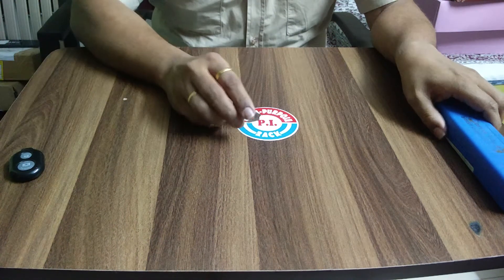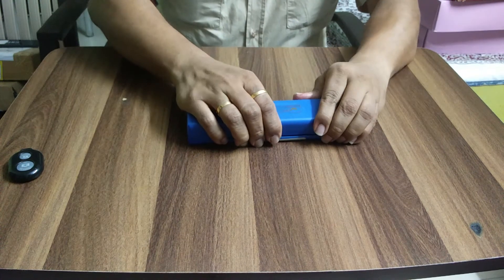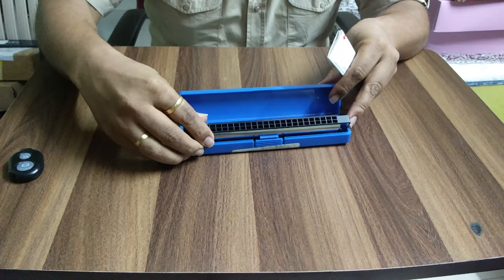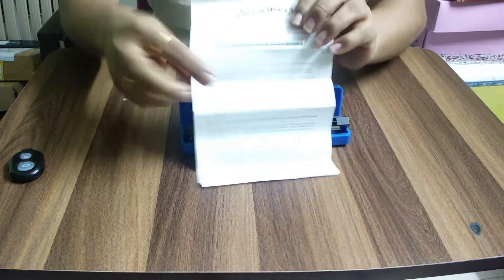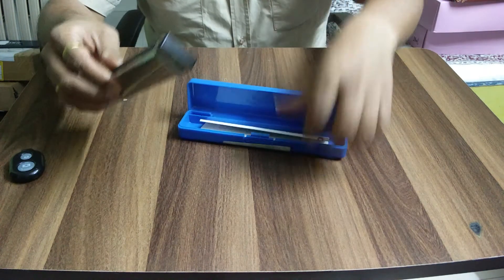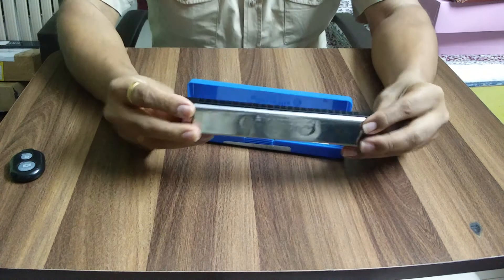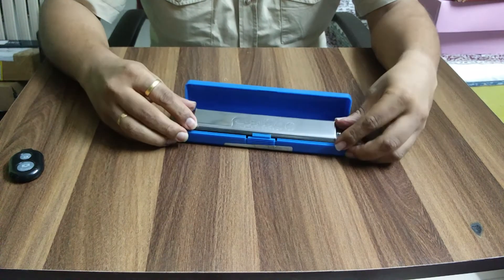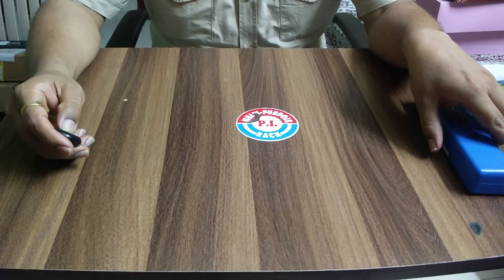Unboxing of Hohner Ocean Star Tremolo Harmonica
Hohner ocean Star Tremolo Harmonica review